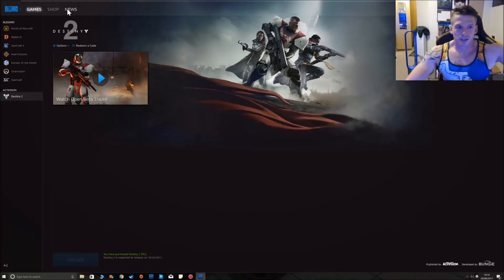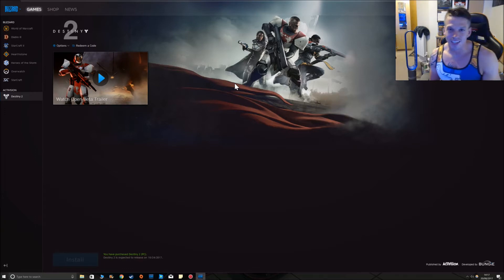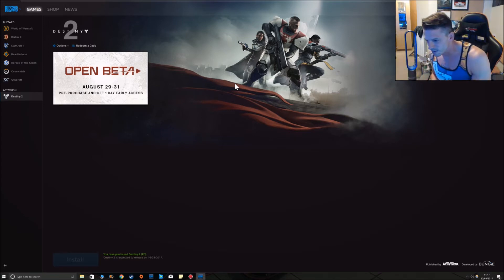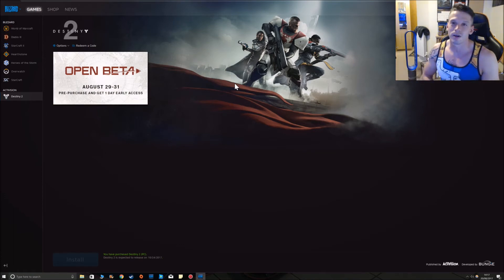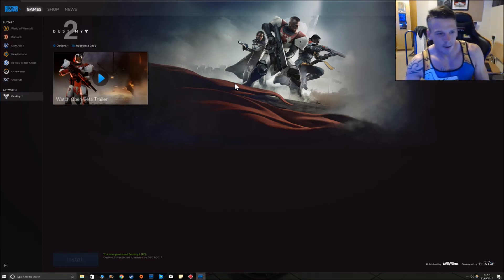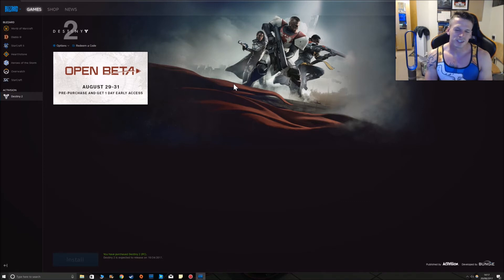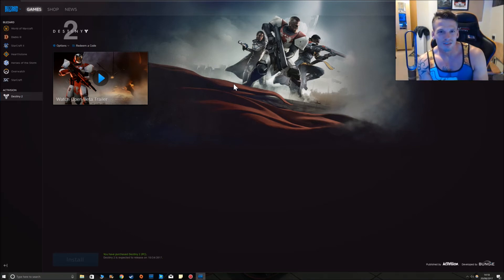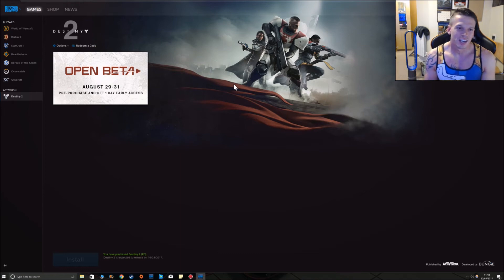DESTINY 2 + FUTURE COMICON